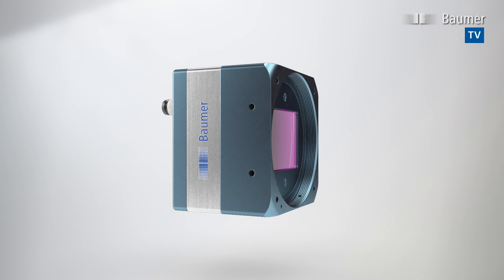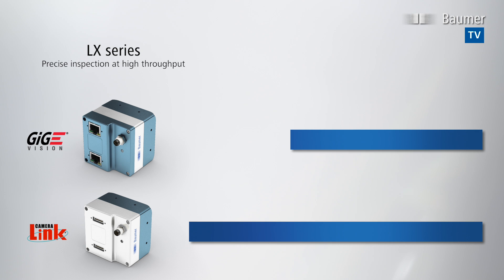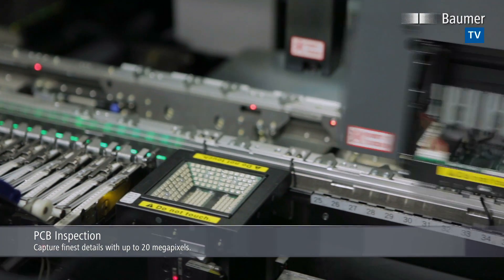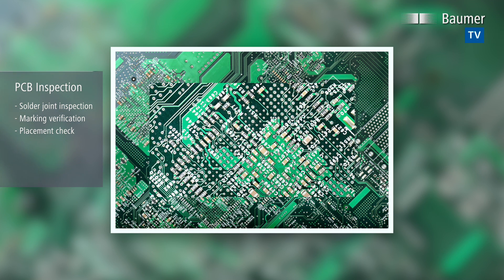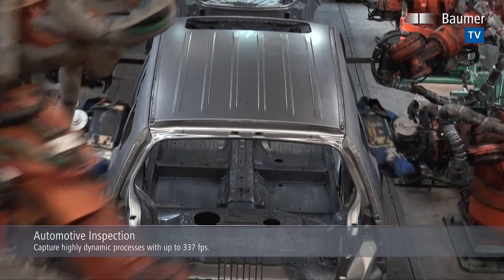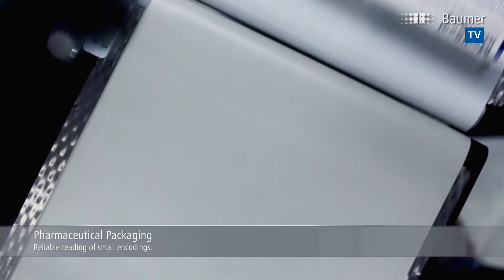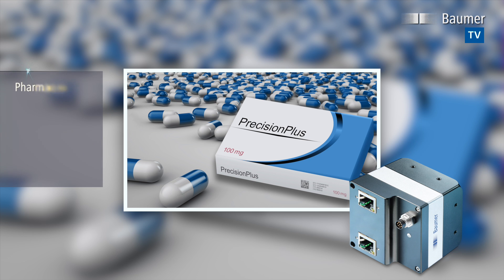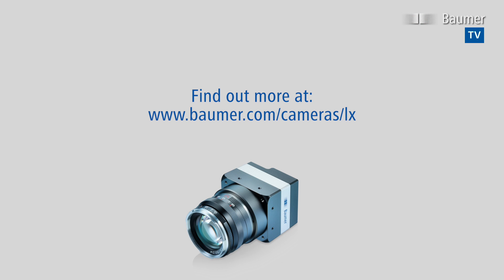Baumer | Industrial cameras LX | High-resolution CMOS cameras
The innovative LX series CMOS cameras by Baumer excel via their combination of high resolution and high frame rates. Resolutions up to 20 megapixels and frame rates up to 337 fps ensure finest detail measurements or highly dynamic process capturing.